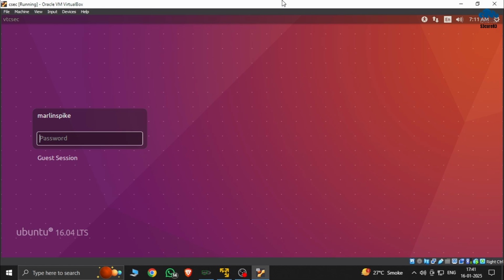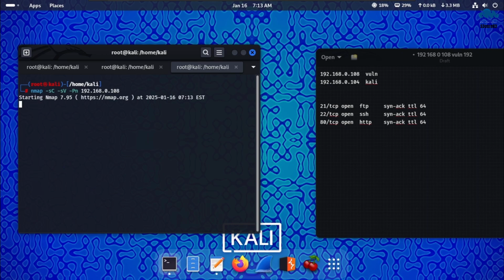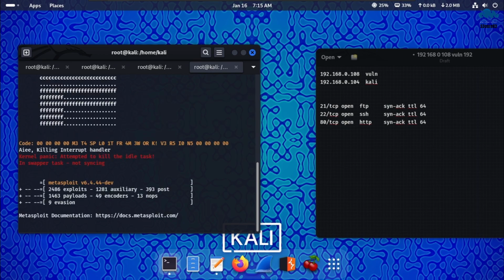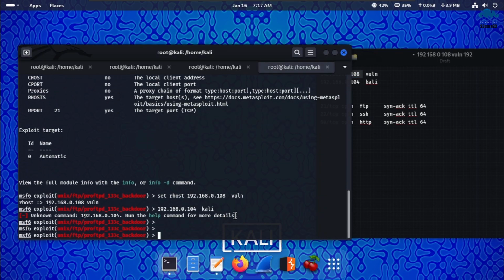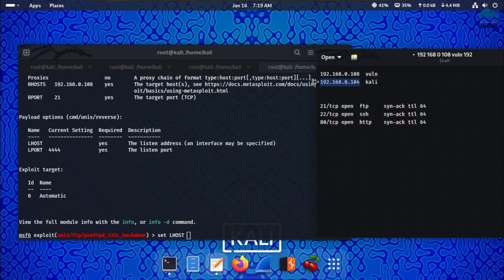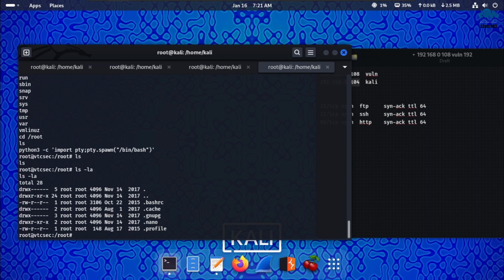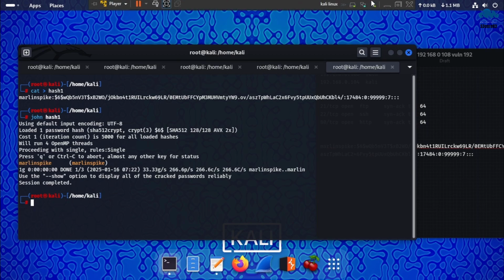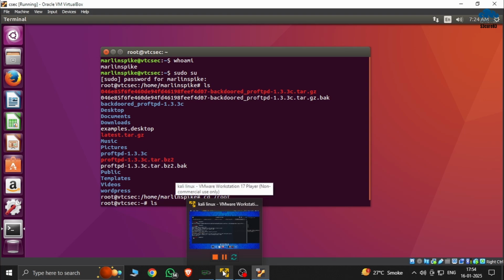Basic Pentesting 1 - VulnHub Machine Walkthrough #28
Welcome to another exciting walkthrough! In this video, we dive into the Basic Pentesting 1 machine from VulnHub. This machine is perfect for beginners looking to enhance their penetration testing skills.

We'll explore the vulnerabilities in the system, including:

Default Credentials: Exploiting services with weak or default credentials.
Privilege Escalation: Identifying and exploiting misconfigurations to gain root access.
Through step-by-step guidance, you'll learn key techniques and tools commonly used in real-world pentesting scenarios. Whether you're preparing for certifications like OSCP or just starting your ethical hacking journey, this video is for you.

🔗 Machine Link: Basic Pentesting 1 on VulnHub